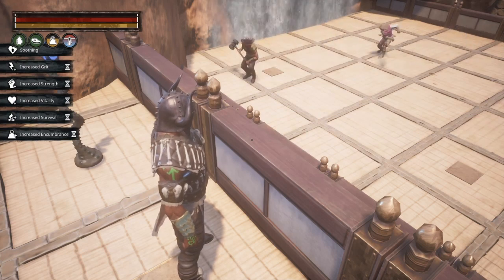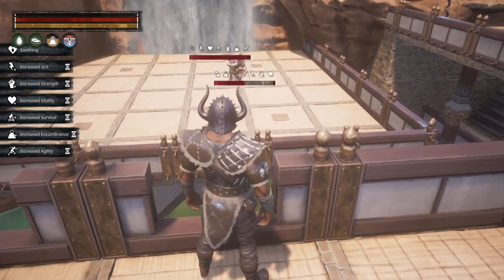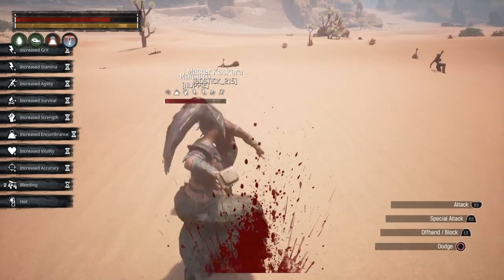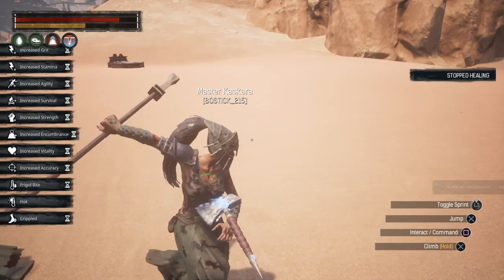Conan Exiles PVP:Hyper Armor Tactics and Strategy Guide|Architect of Argos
This video is explaining hyper armor frames on weapons and armor in detail. If you have any questions leave them in the comment section.

All the people that were used in footage:
Reaper of chess
Inverted Rage
TrulyOneShot
GFL-_-BoomBoom
Nijippe
Trisha

More Conan content coming soon

Conan Exiles is a action adventure survival game based in a remote exiled land brimming with monsters undead creatures and the like. Your only goal is to build, survive and dominate. My goal is to make sure you do just that.